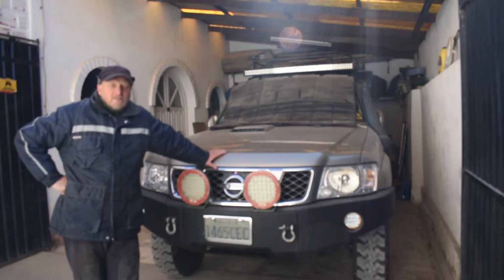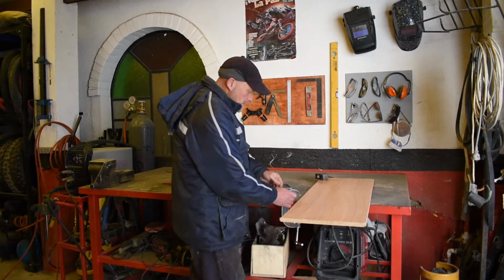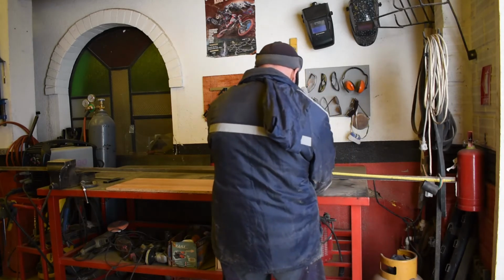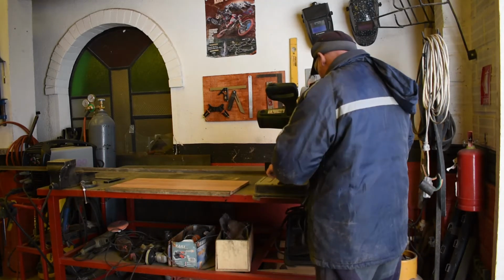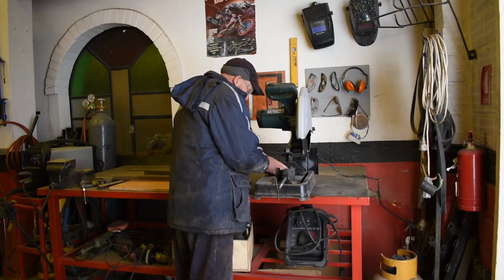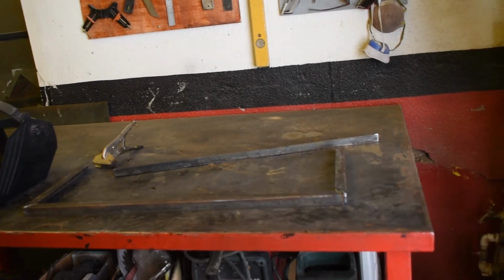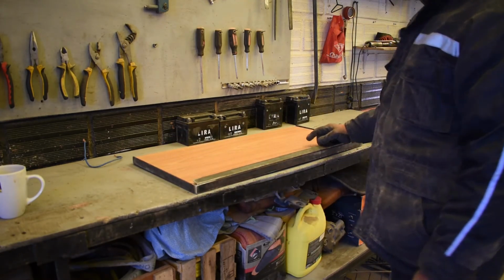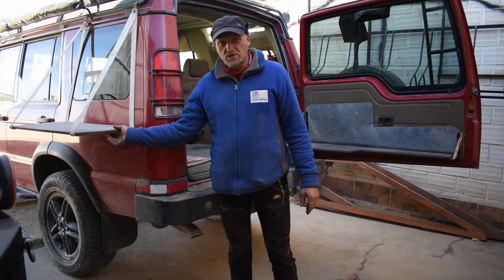How to make a Nissan Patrol dropdown table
How I make a dropdown table that fits on the rear door of our adventure Patrol for extra work space when we are working on tours out on the Salar de Uyuni.